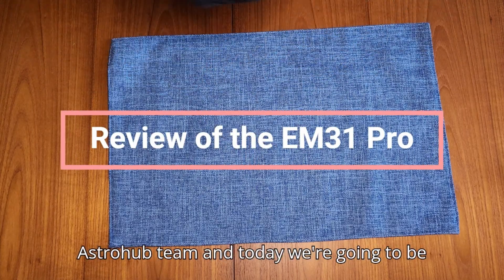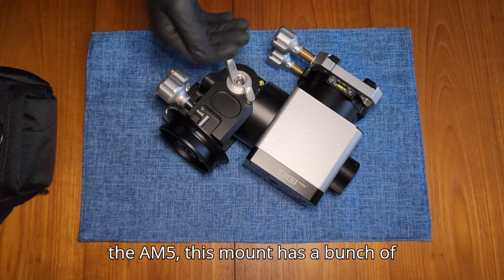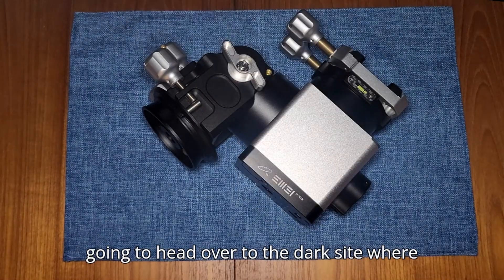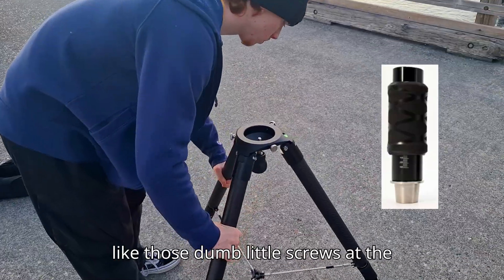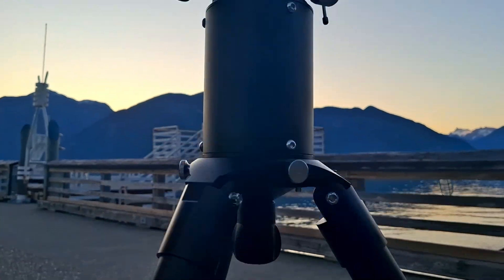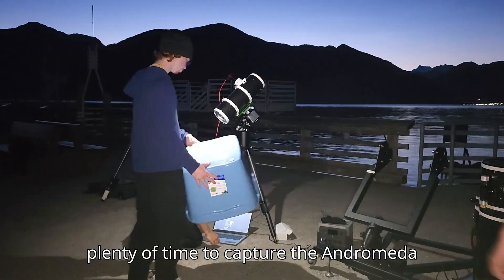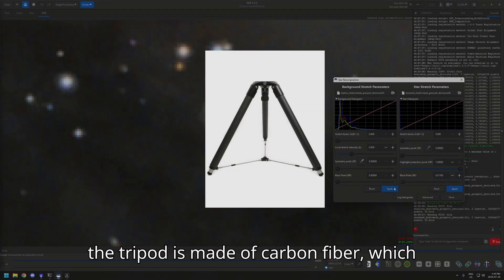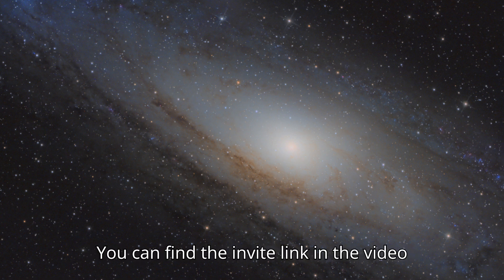We Tested the EM31 Pro | Here’s What Surprised Us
We tested the EM31 Pro from EMCAN Astro and were genuinely surprised by its performance. In this video, we cover setup, unguided tracking, and what stood out during our first night out.

Dan also wrote a more detailed breakdown, which you can find in our Discord.